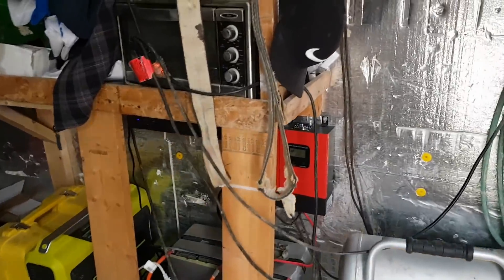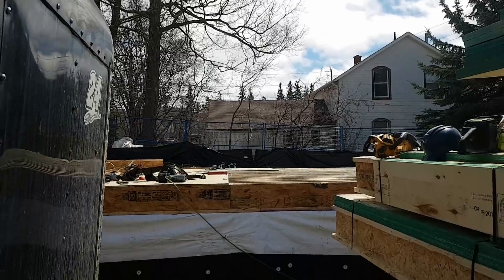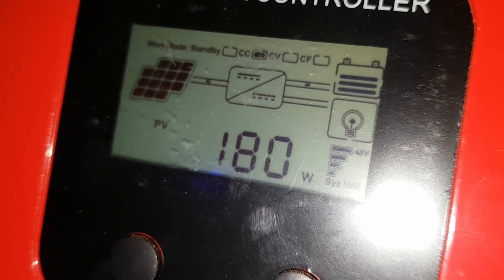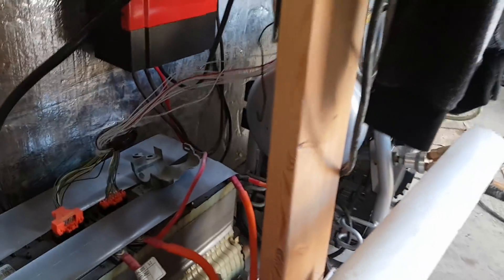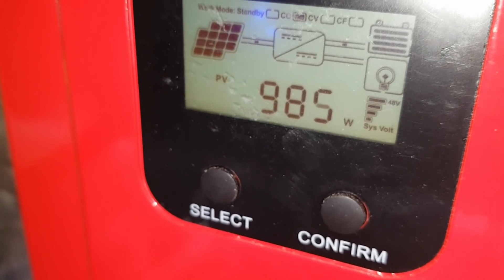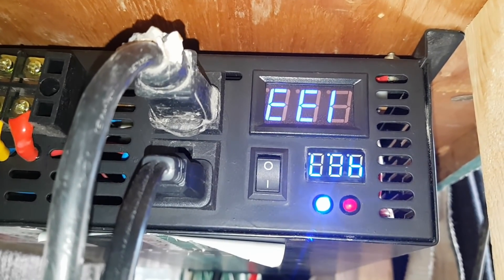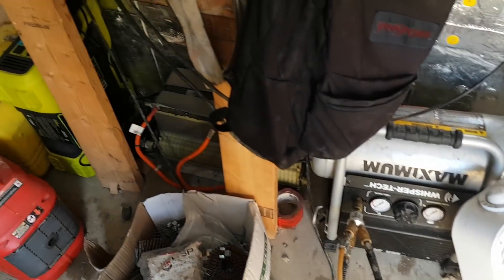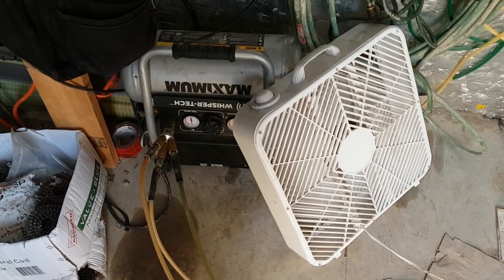Building A House Using Only Solar